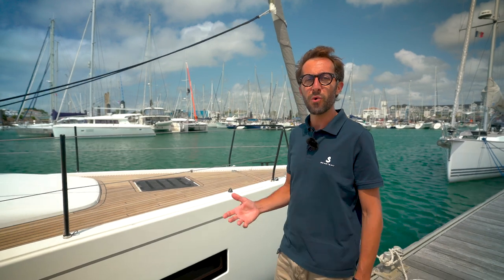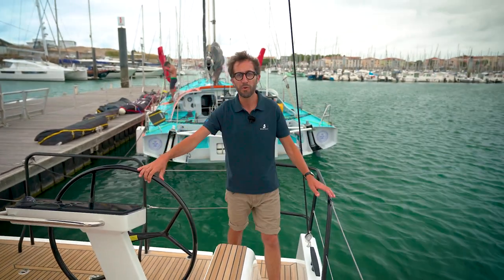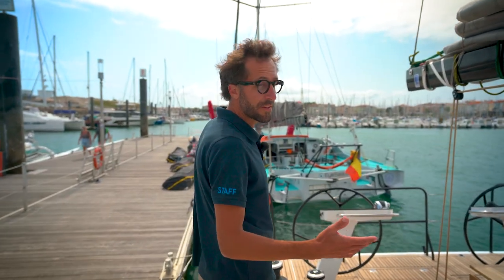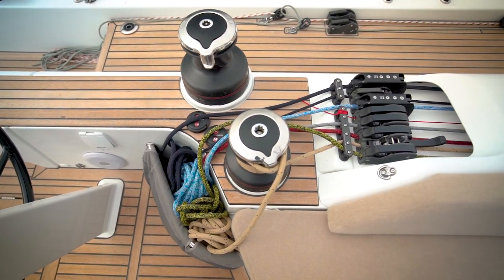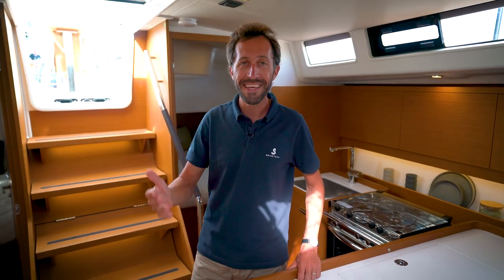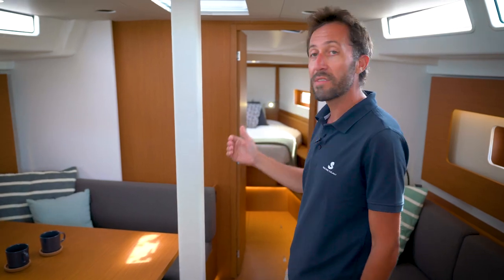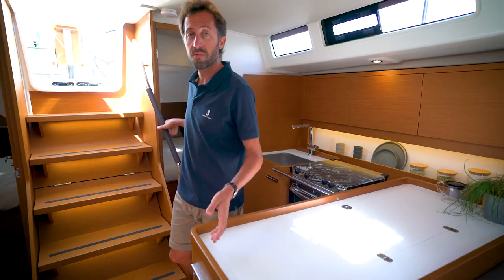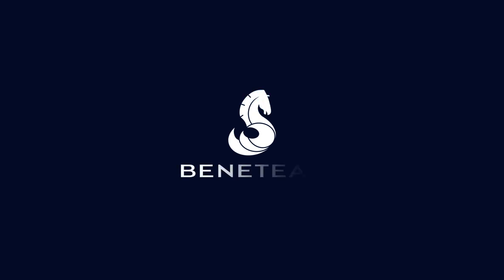BENETEAU FIRST 44: Expertise As A Cornerstone - Walkthrough & Details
Assembled in a specially dedicated workshop, the FIRST 44 takes full benefit of BENETEAU’s expertise and the knowledge of the industry’s sharpest minds. Subjected by their owners to the rigors of the offshore racing, FIRSTs are always the result of a rigorous development and perfection process. Engineering for the FIRST 44 was entrusted to the Mer Forte firm, well known for its work on high-end blue-water race boats, including the celebrated Figaro BENETEAU 3.

-- About BENETEAU --

-- Philosophy --